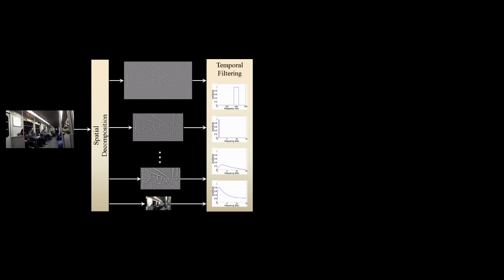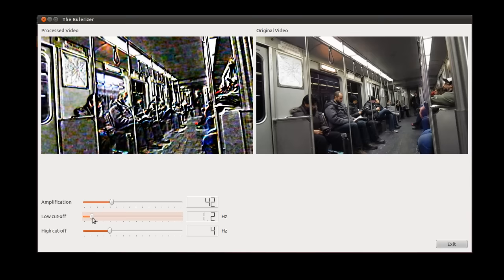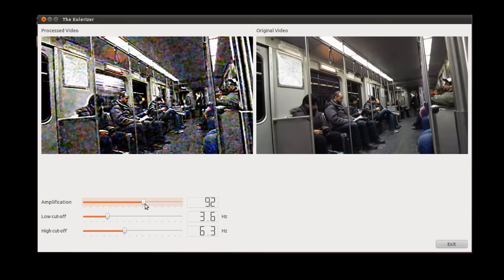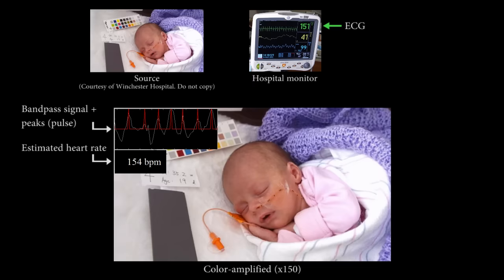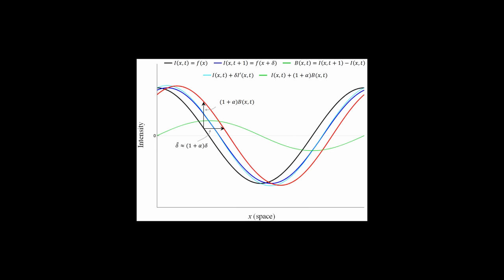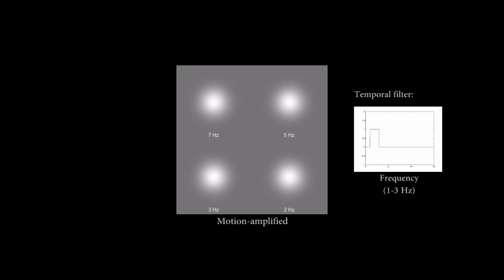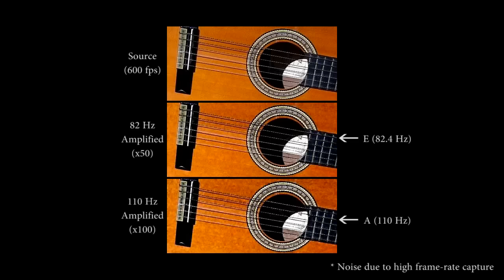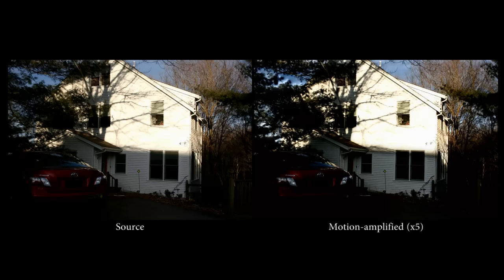Eulerian Video Magnification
The video accompanying our SIGGRAPH 2012 paper "Eulerian Video Magnification for Revealing Subtle Changes in the World".